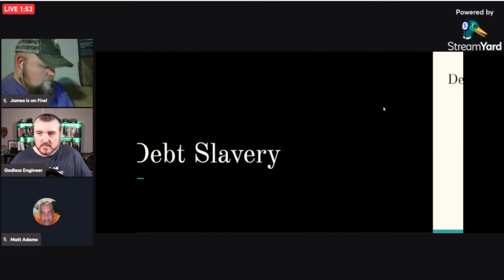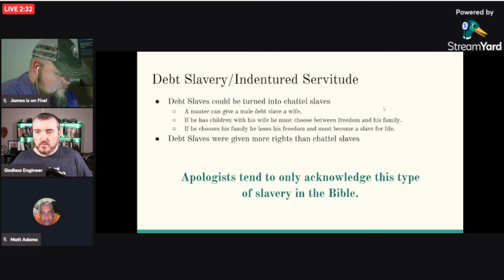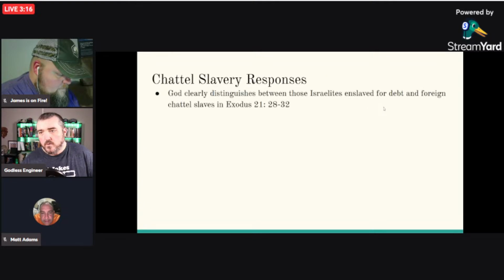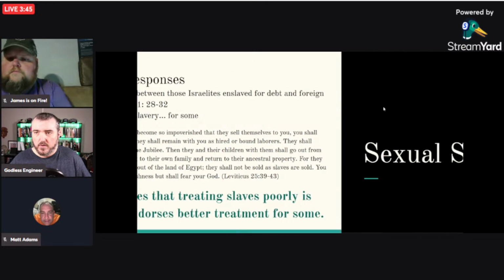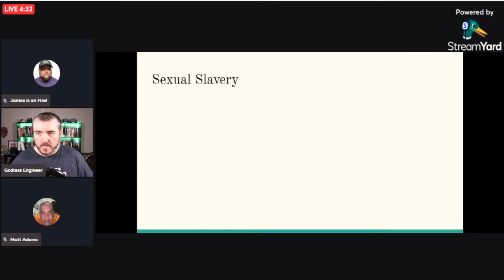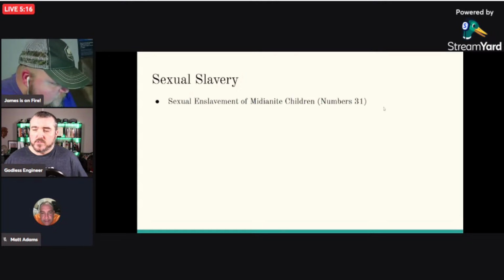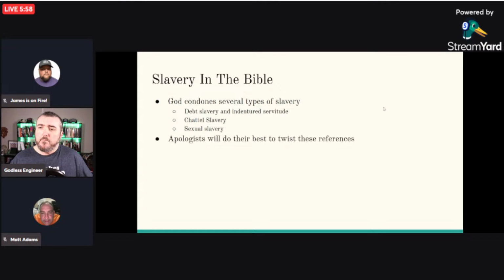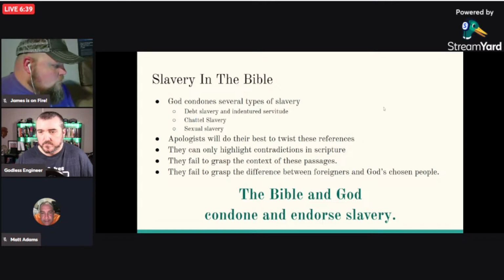Does The Bible Endorse Slavery? | Godless Engineer VS Matt Adams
Debating whether the Bible Endorses slavery or not.